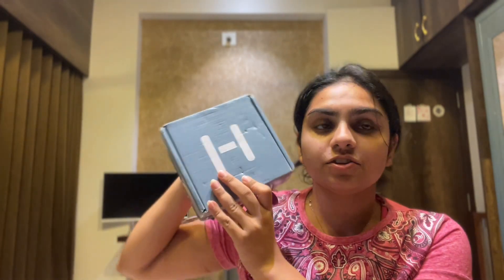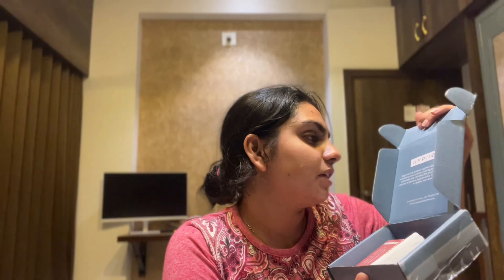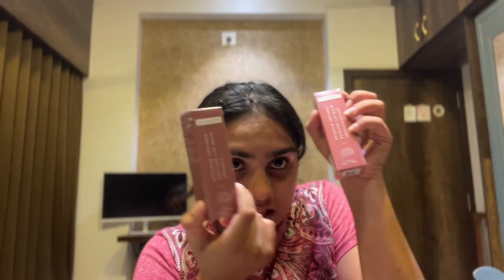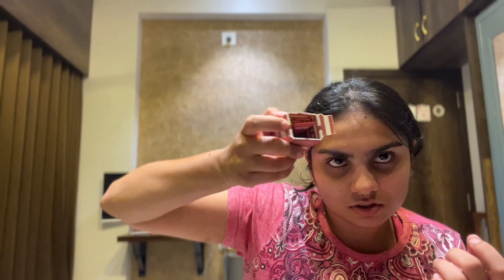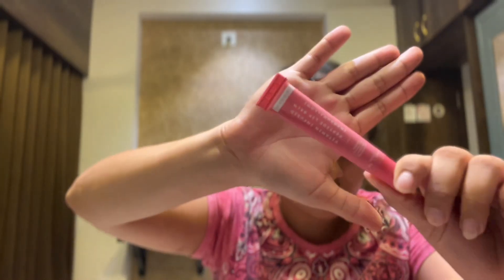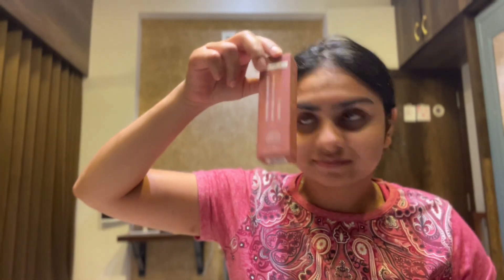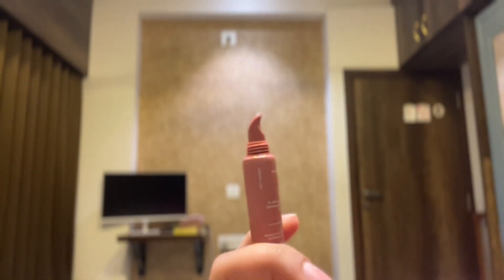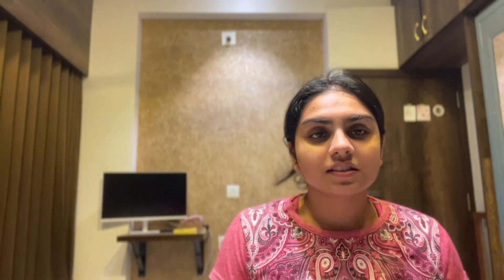VITAMIN INFUSED PEPTIDE LIP BALM | Tanvi Panchal